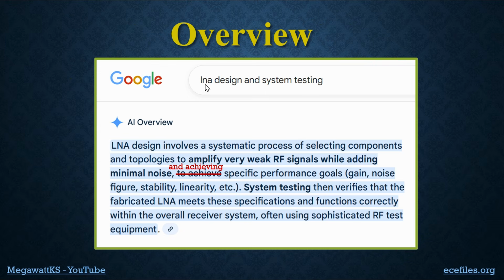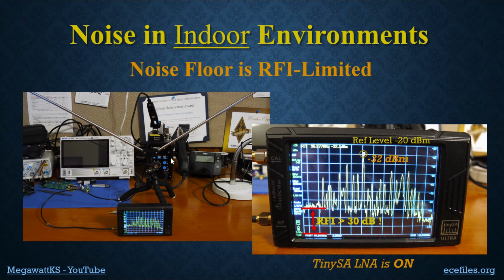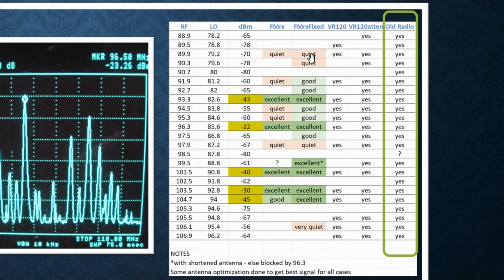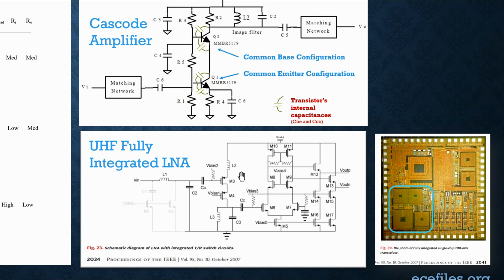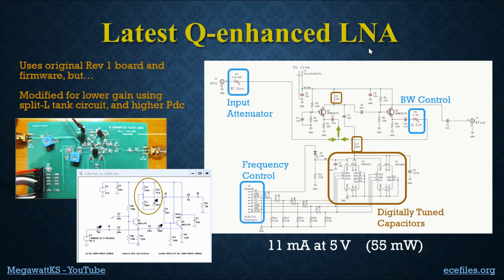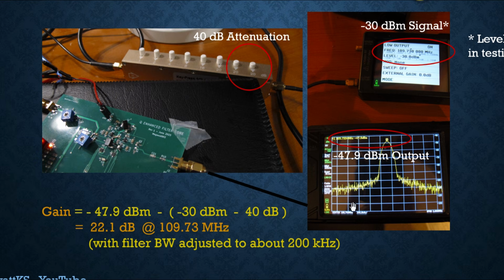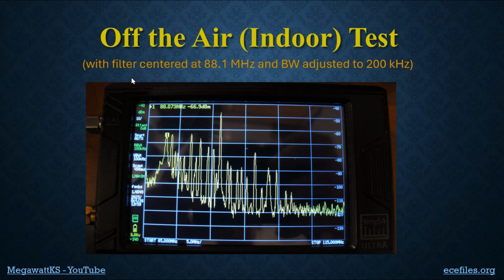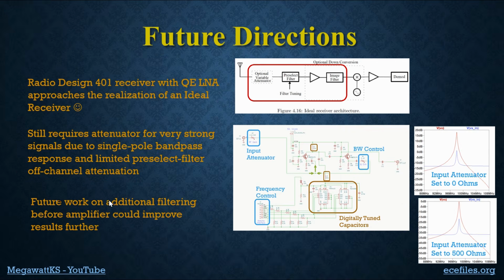LNA Design and System Testing - Radio Design 401, Final Episode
This is Episode 8 -  the final Episode in the Radio Design 401 series. In it, we show how well the Q-enhanced filter and the full RD401 radio performs, and illustrate how front-end bandpass filtering is critical to protect LNAs from strong signal interference. The performance of the QE LNA is shown to match predictions well and "field tests" in various spectral environments show that the full receiver meets or exceeds the performance of a high-quality automobile radio operating at 10x higher power consumption.